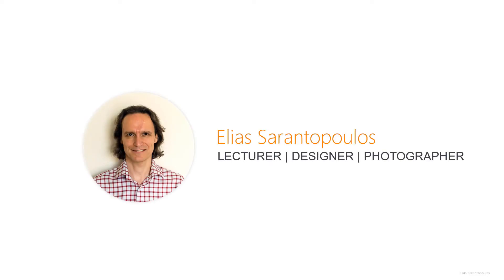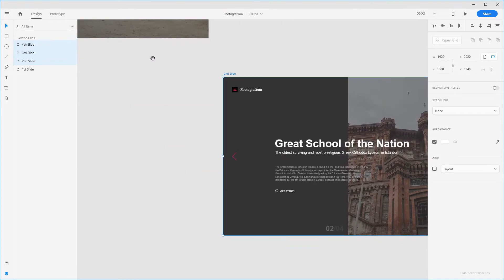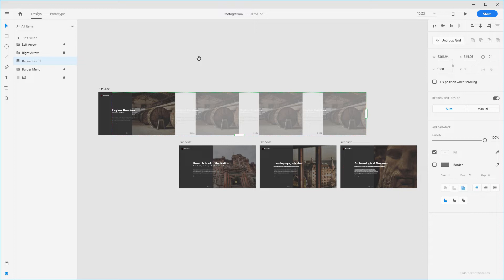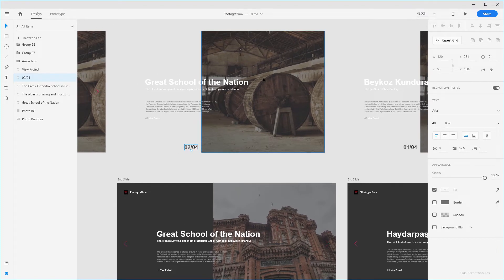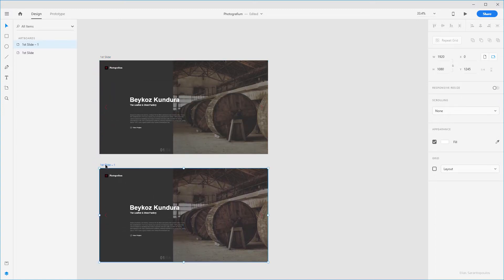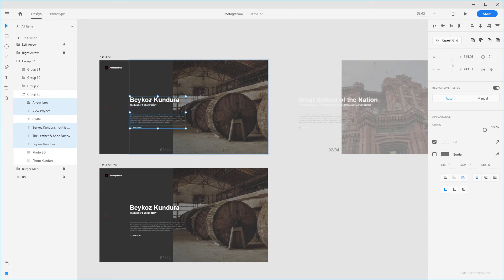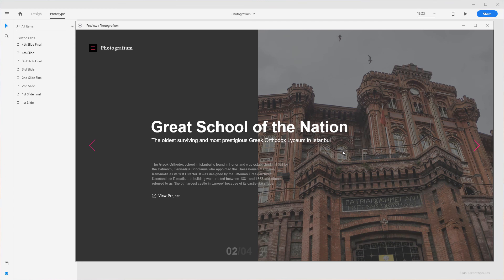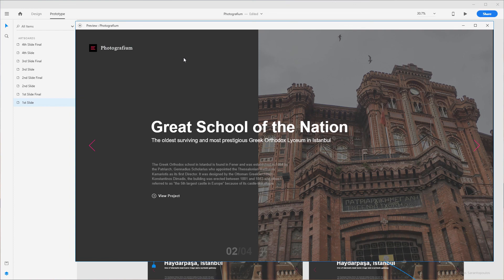Adobe XD Website Animation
Adobe XD website animation techniques, animating hero images for your website design. In this Adobe XD tutorial will explore how to add animation to your static website design by animating hero images using micro interactions and time triggers to capture user's attention. Will use the Repeat Grid feature to create repeating elements, link artboards and use the auto-animate action to transition in between.

Adobe XD
Create advanced animations, auto-animate micro-interactions like move, scale, and blur across your artboards. Adobe XD gives your prototypes a voice, interacts with your prototypes using voice and speech playback to create experiences for smart assistants. It responsively resizes groups of objects on your artboards for different screens.

Flickr!